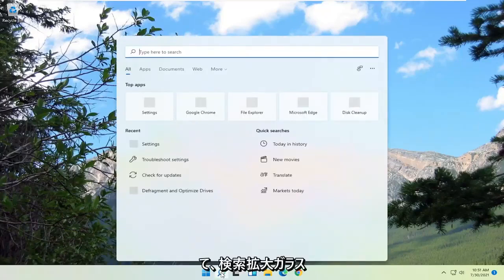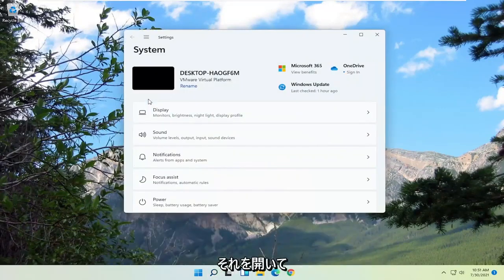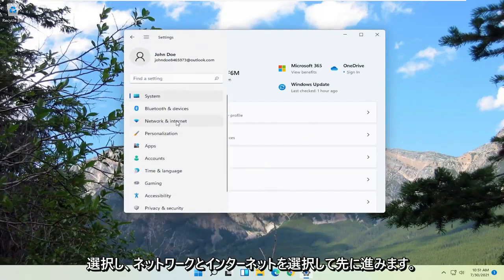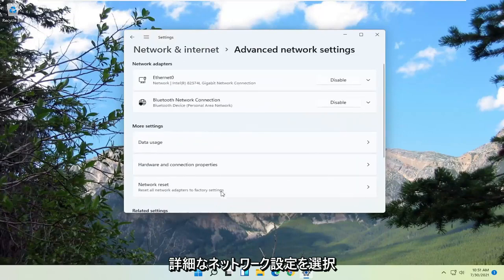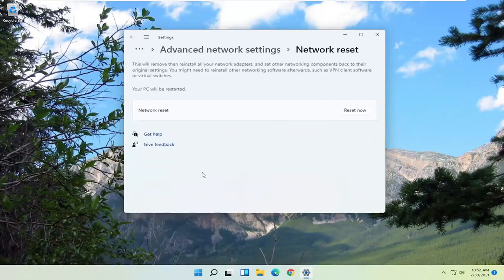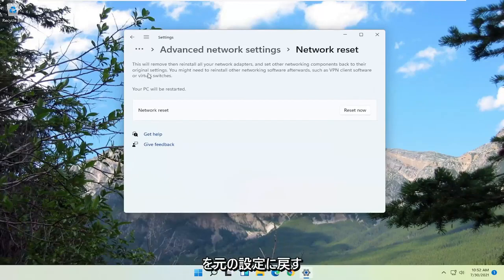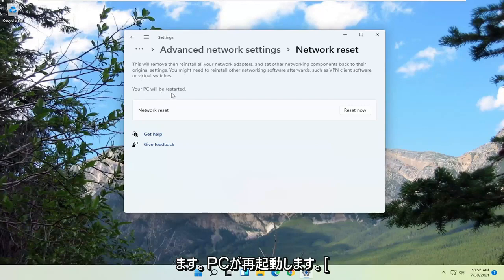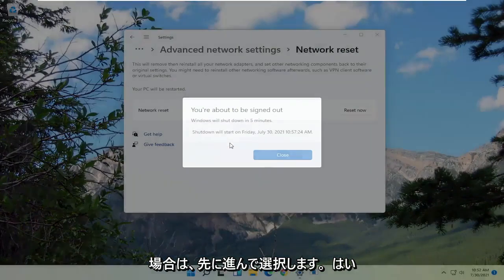【Windows 11】インターネットに繋がらない時に使える対処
Windows11でAsusWi-Fiが機能しない問題を修正

AsusノートパソコンがWiFiネットワークに接続できませんか？ 心配しないでください。 これは非常に煩わしいことですが、それを体験したのはあなただけではありません。 さらに重要なことに、次の修正で問題を解決できます。

このチュートリアルで対処する問題：
asusのwifiアダプターが表示されない
asusのwifiカードが機能しない
asuswifiはこのネットワークに接続できません
asuswifiドライバーのインストール
asuswifiドライバーの問題
asusのwifiは頻繁に切断されます
asuswifiエクステンダーが機能しない
asusのwifiはWindows11を発行します
asusのwifiが機能していません
asusのwifiは切断され続けます
asusのwifiはオフになり続けます
asusのwifiはドロップアウトし続けます
asusのwifiはウィンドウズ11を切断し続けます